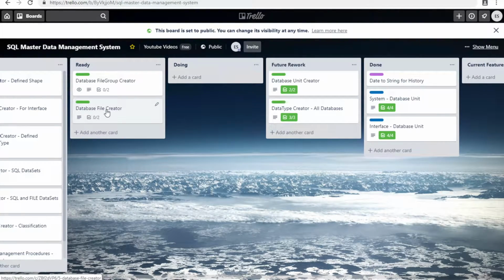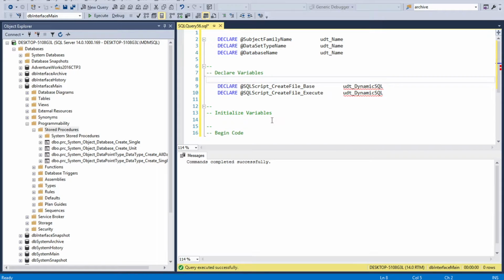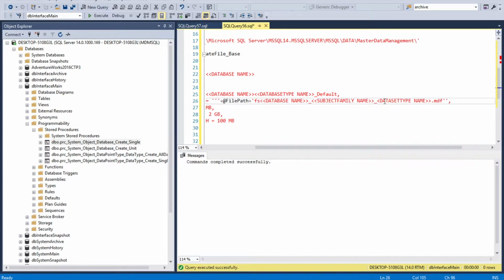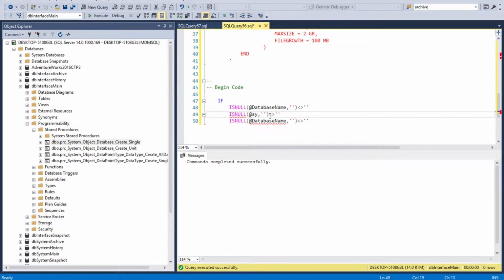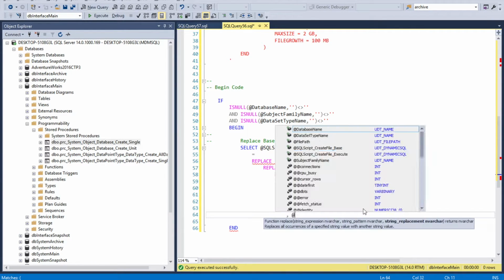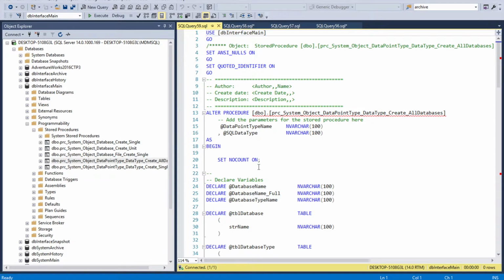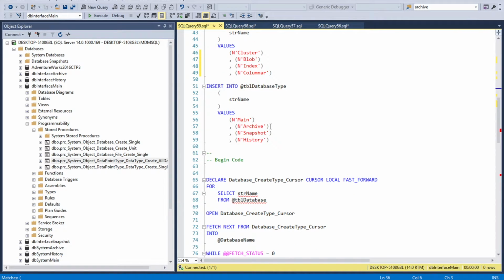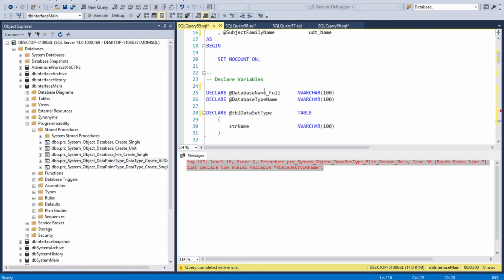004 - Database File Creator - SQL Master Data Management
In this video, we will be creating two procedures. One procedure will create a file on a database of our choosing, and another to make sure that our entire file unit is created and the file exists on every database unit.